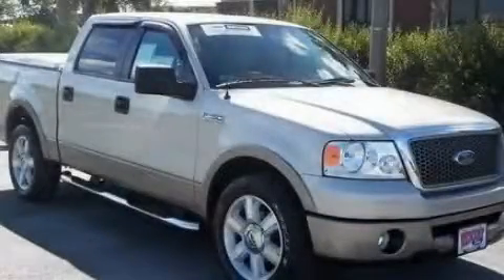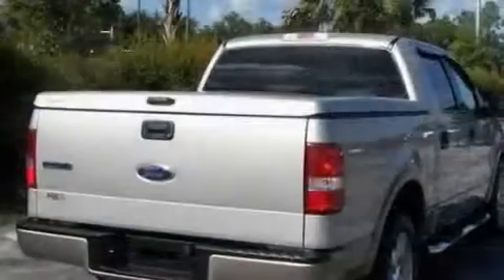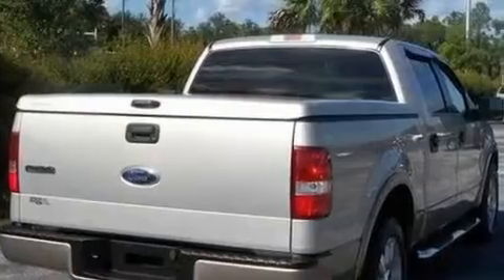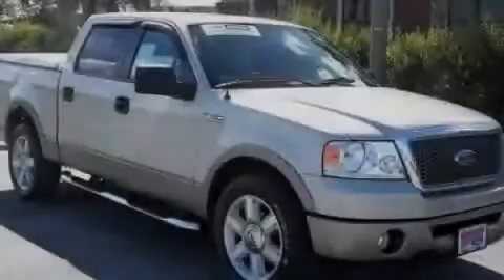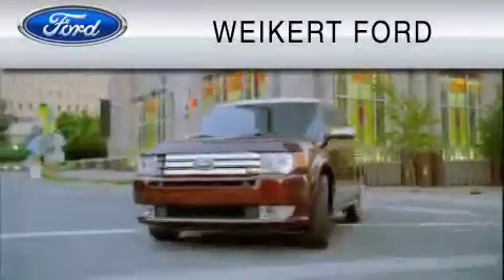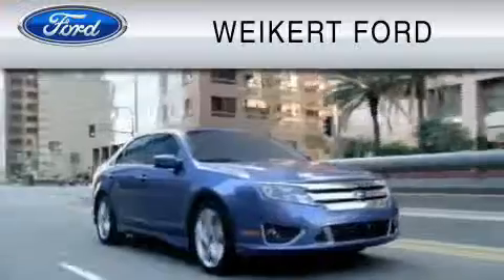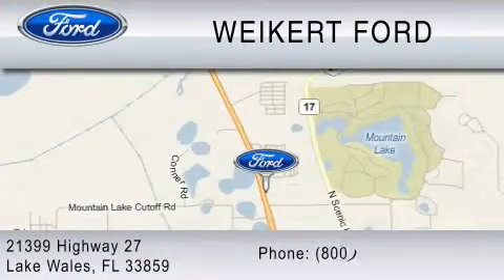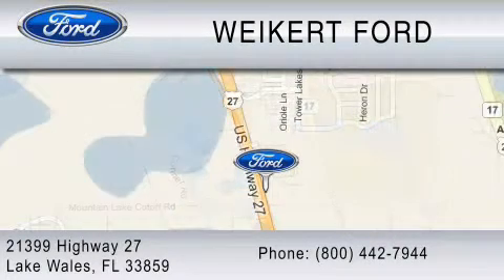2006 FORD F-150 Winter Haven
We've been honored to serve the Lake Wales  FL area, we promise that your experience at our dealership will exceed your expectations!

 Year: 2006
 Make: FORD
 Model: F-150
 Engine: 5.4L V8
 Trans.: AUTO 4SPD

 Miles: 32,896

 Pre-Owned 2006 FORD F-150 Lake Wales  FL